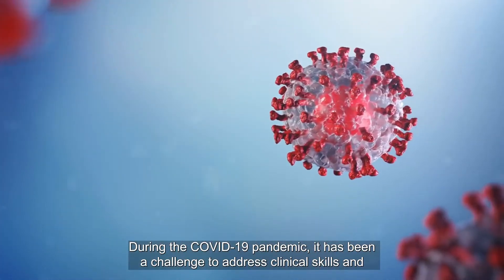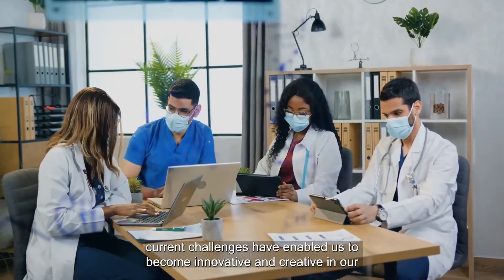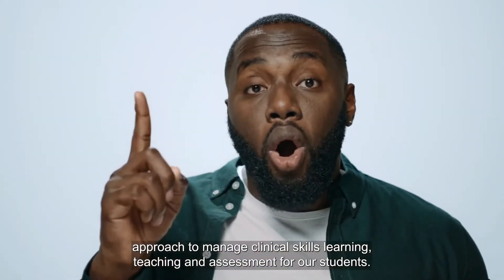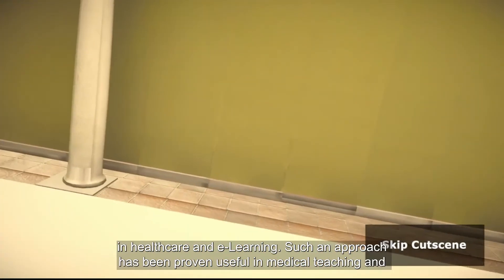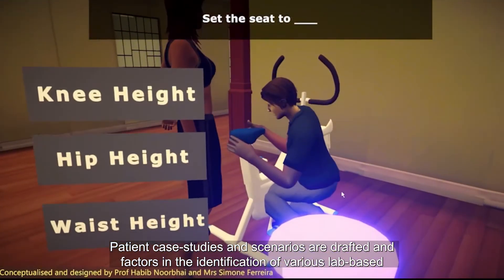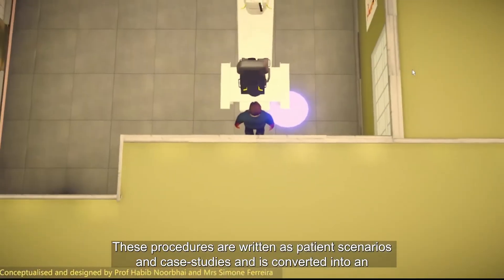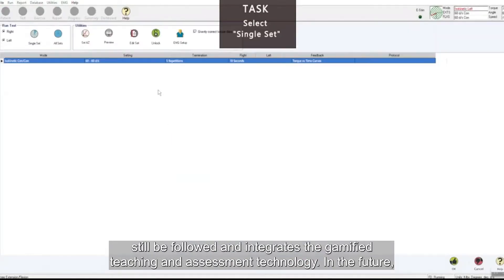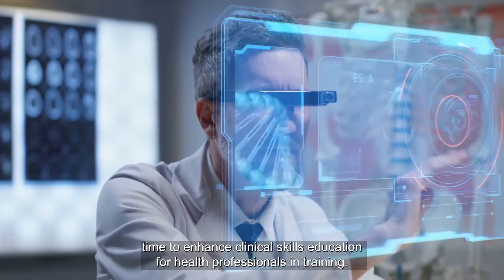Gamification for Biokinetics and Sports Science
Successful innovations in teaching have been implemented in many countries through simulated-based learning.

However, this has not been the ideal option for local-based student cohorts in South Africa because of three main challenges:
1) connectivity issues for certain students,
2) lack of fun and excitement,
or 3) lack of infrastructure in current domains to enable an innovative approach. One way in which these challenges can be mitigated is through the adoption of gamification as a teaching strategy in healthcare and e-Learning.

Such an approach has been proven useful in medical teaching and is aligned with the fourth industrial revolution. Gamification or game development for this project is a design-based research approach that includes futuristic development perspectives. Patient case studies and scenarios are drafted and factors in the identification of various lab-based procedures commonly used in Biokinetics practice (such examples include the isokinetics machine for orthopaedic rehabilitation, the cycle ergometer for cardiorespiratory screening, the ECG for cardiac rehabilitation, and simple skills such as measuring heart rate and blood pressure).